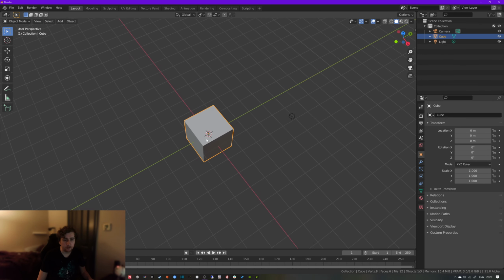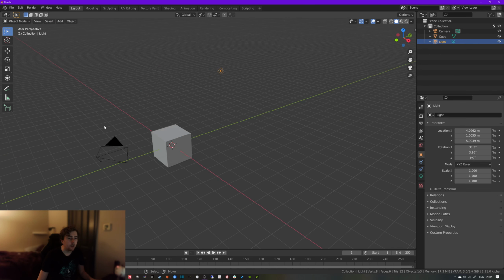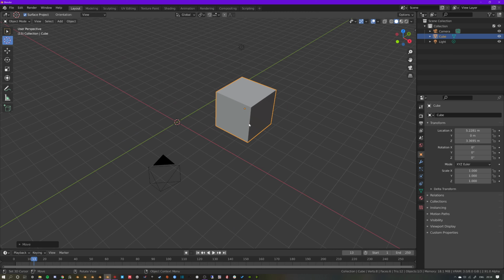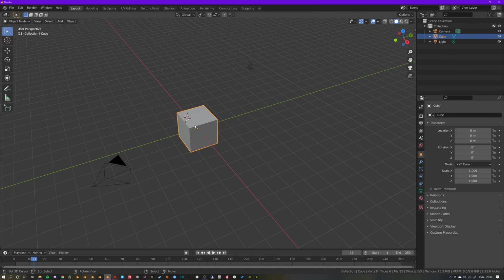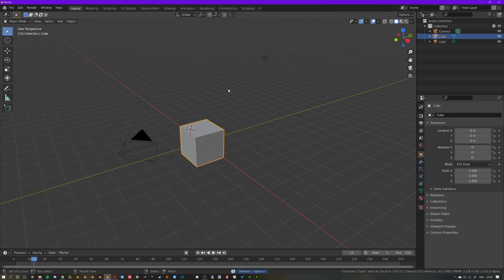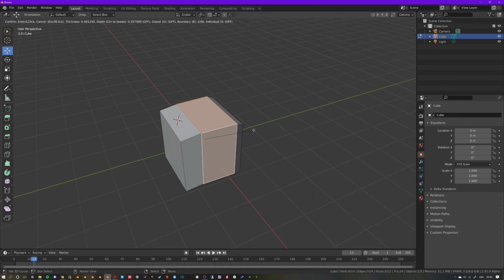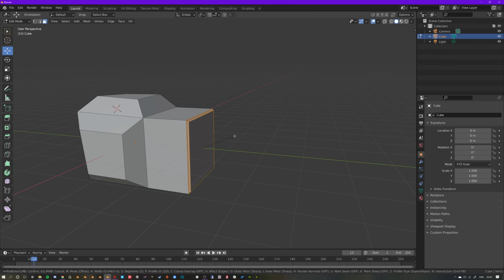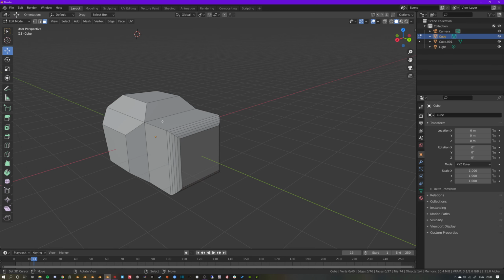Switching To Blender - Learning Blender as A Professional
Blender has made it really easy to pick up and play. Allowing you to use industry standard controls to ease your use of the software.

I explain why you might want to jump into learning default Blender as soon as possible.